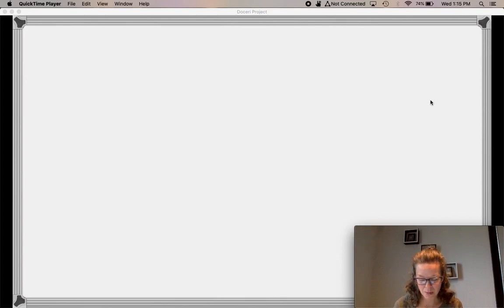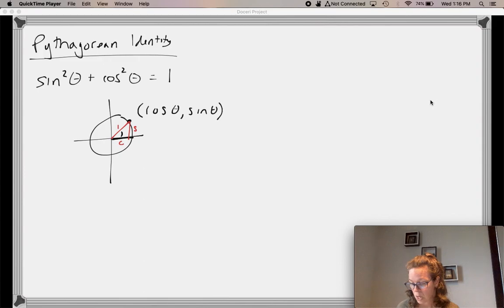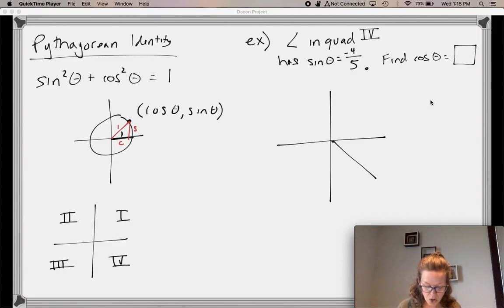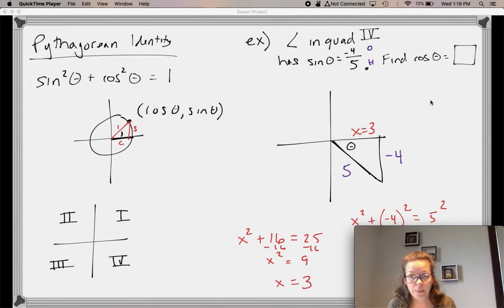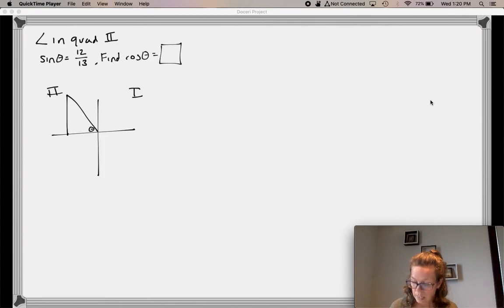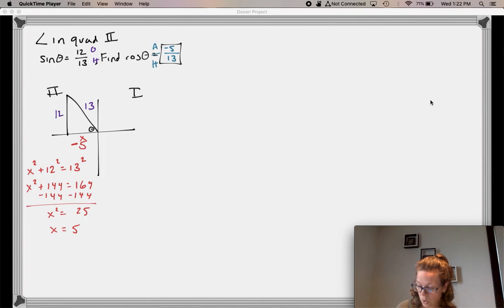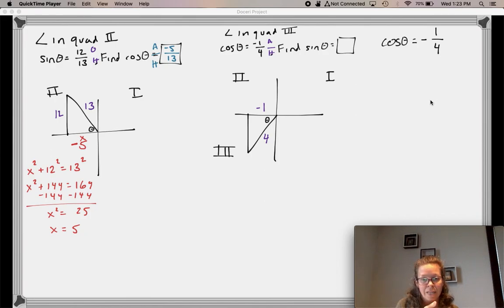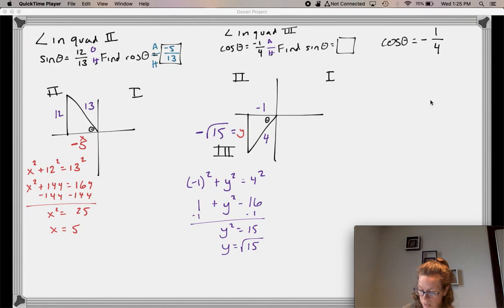Algebra 2 - Pythagorean Identity